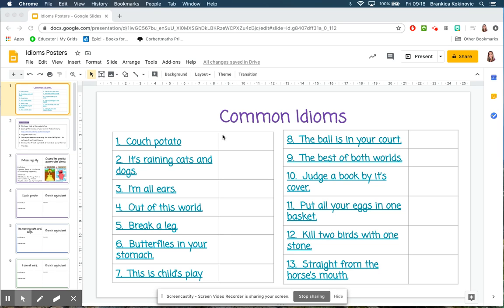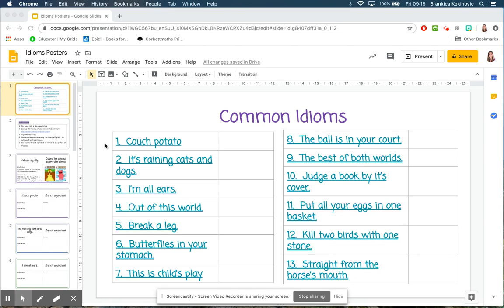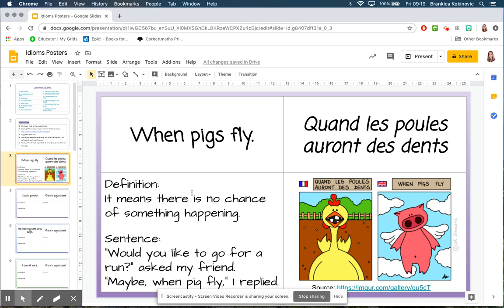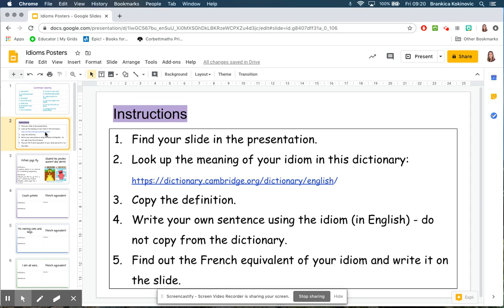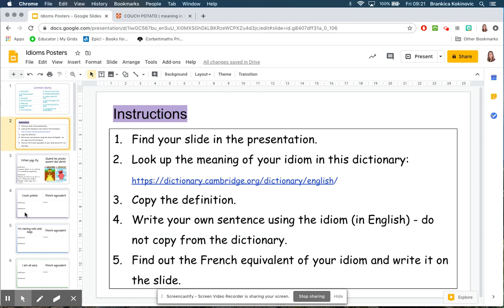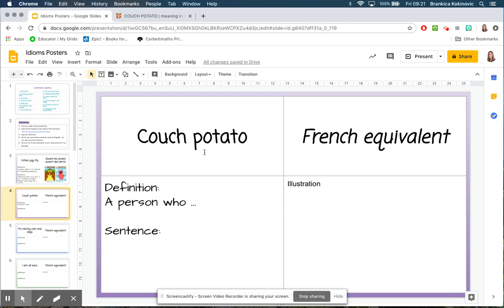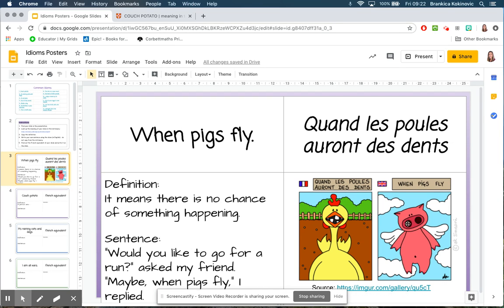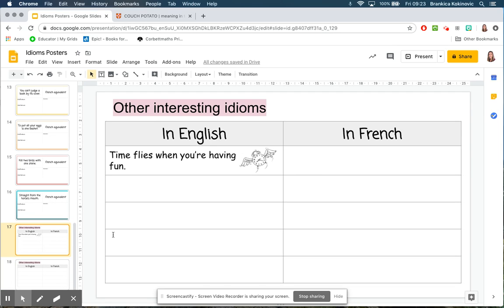Common Idioms Posters - Lesson Instructions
Common Idioms Posters - Equivalent idioms in English and French
Lesson Instructions